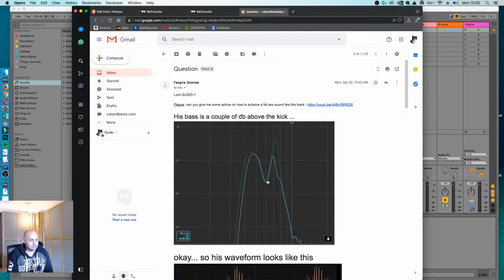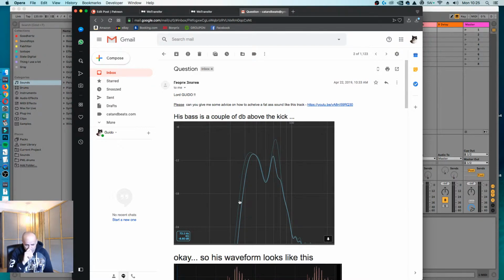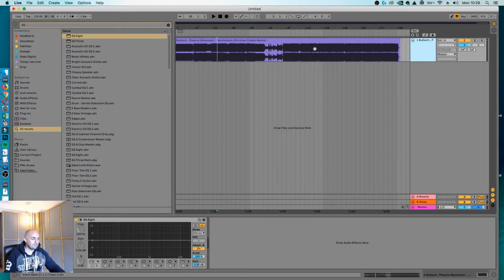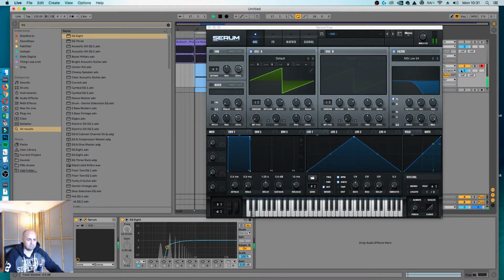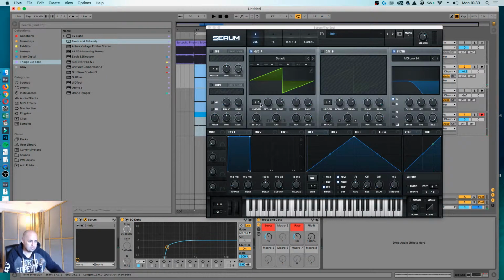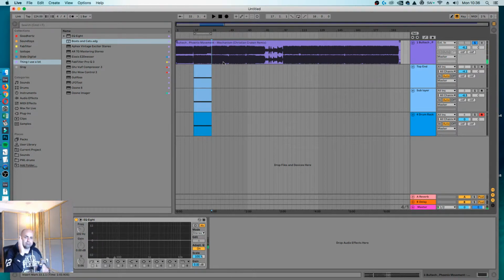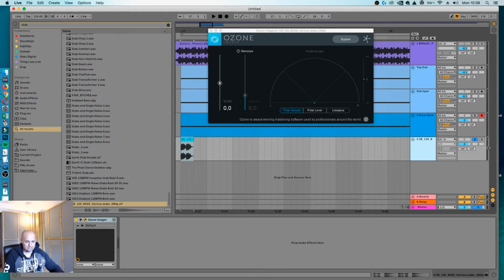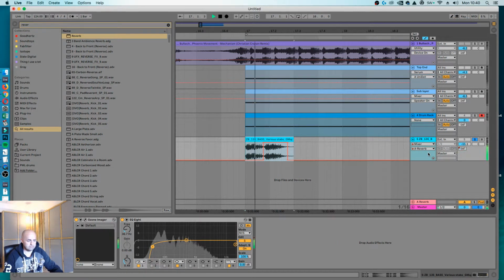How to set the right amount of bass